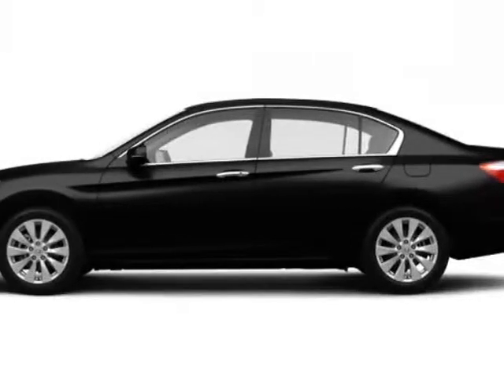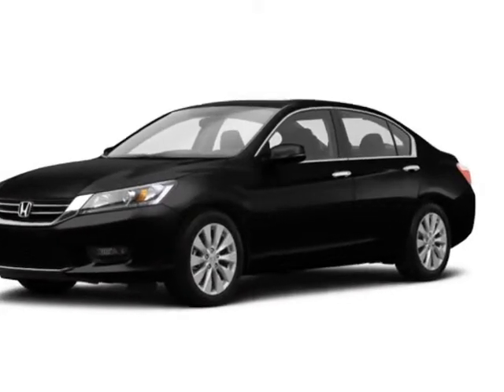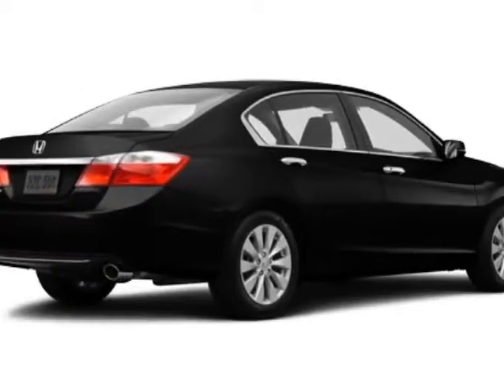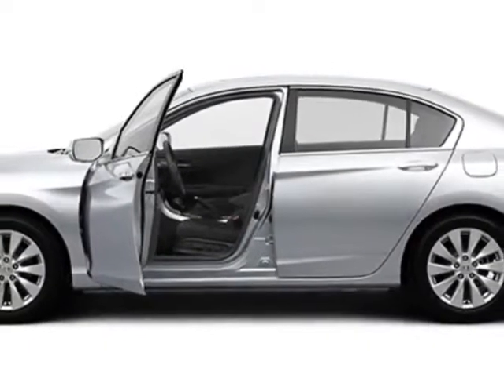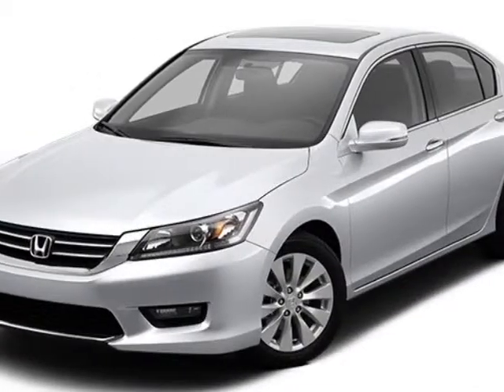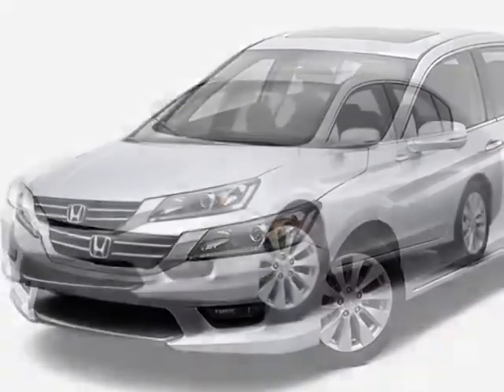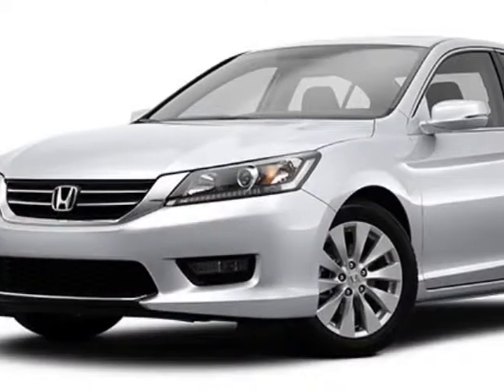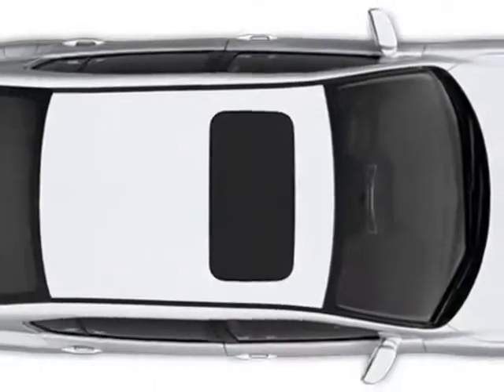2015 Honda Accord Sedan 4dr I4 CVT EX Sedan - Rock Hill, SC